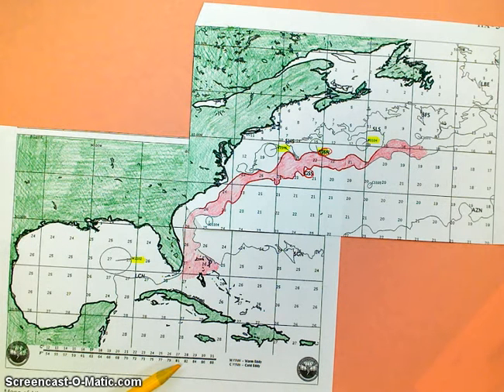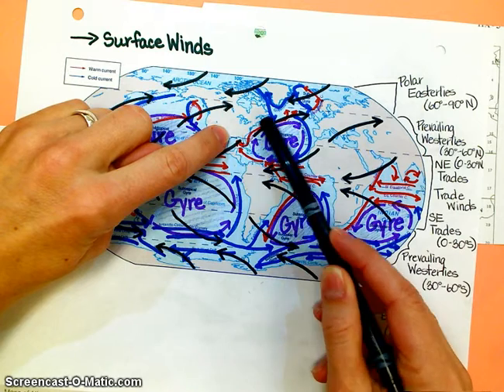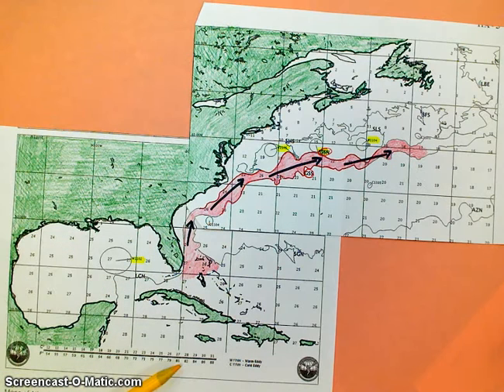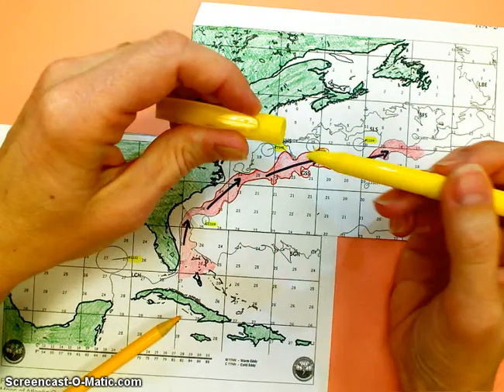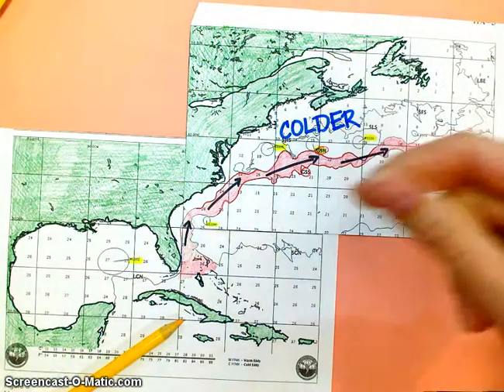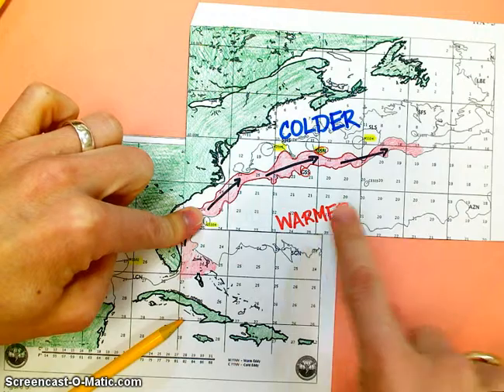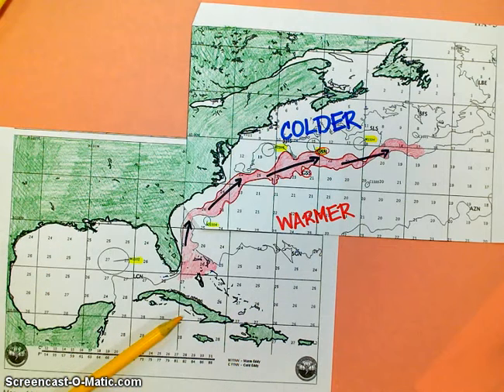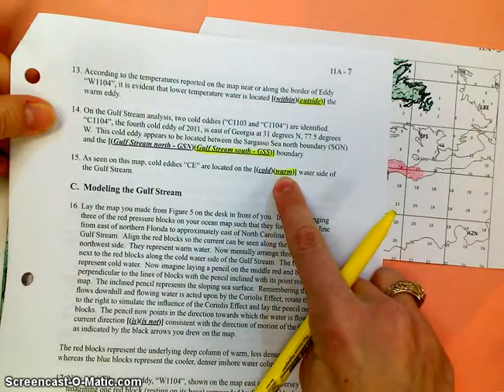invest 11a part 4